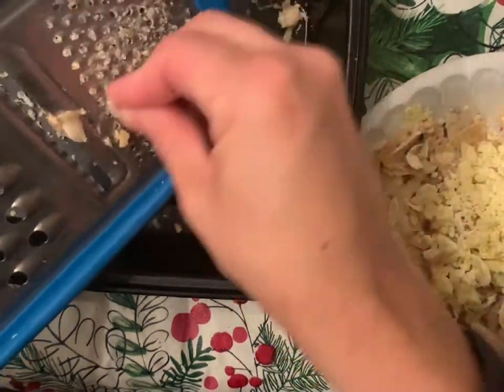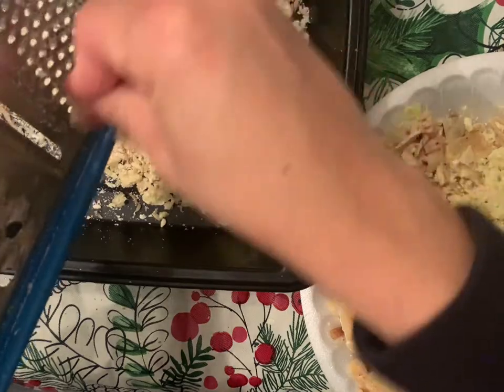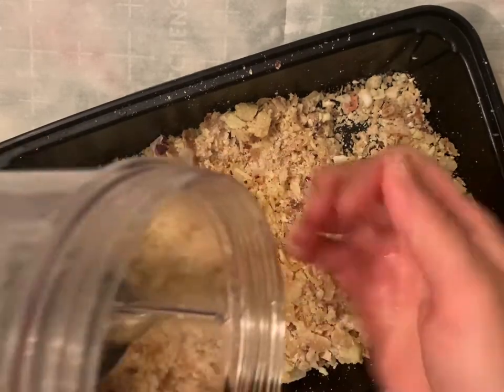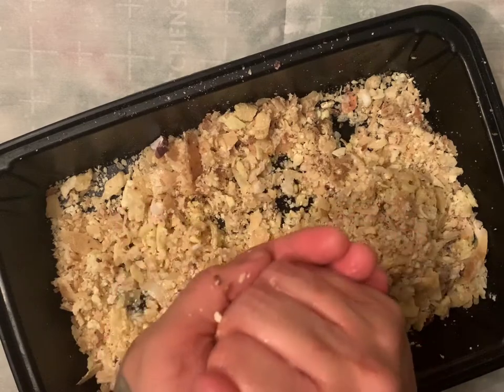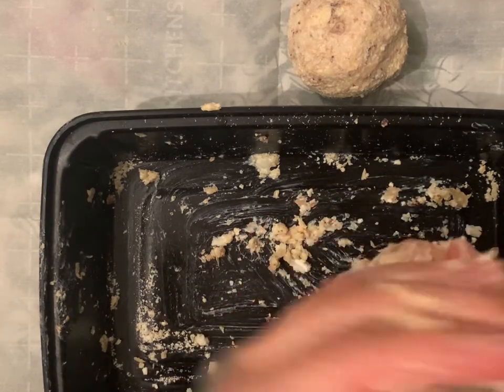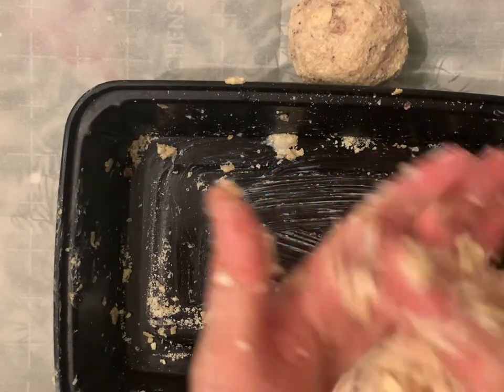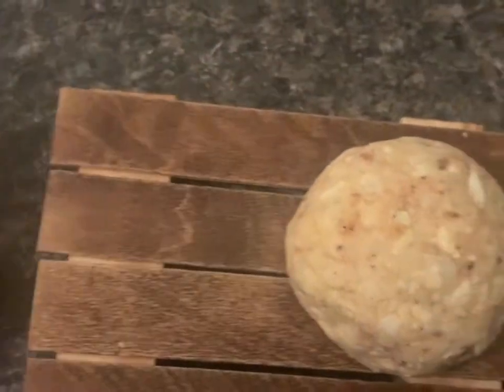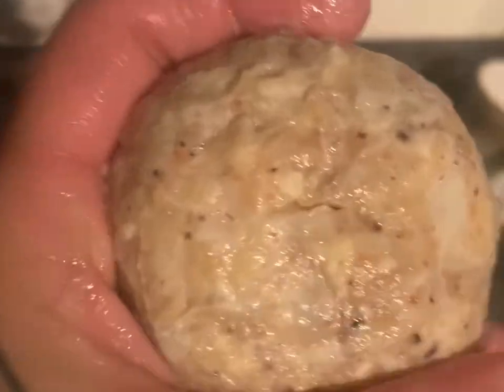Soap scraps into soap balls